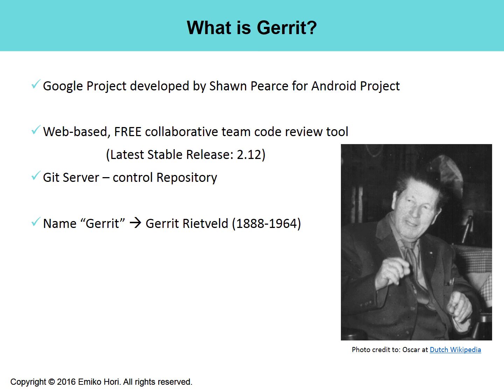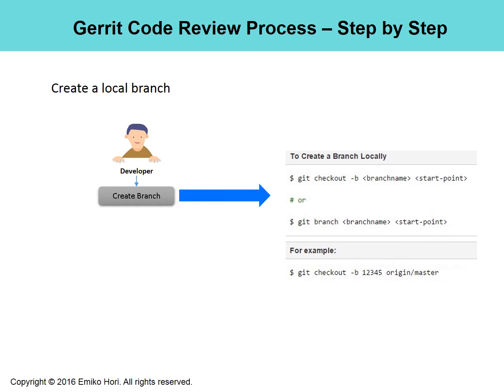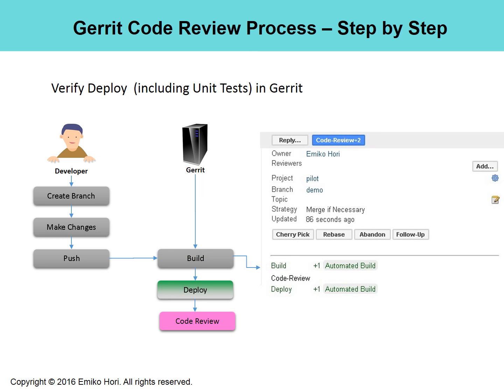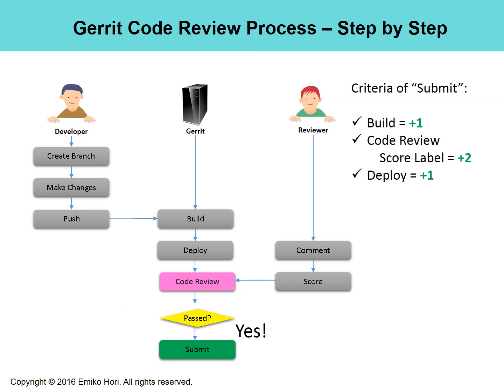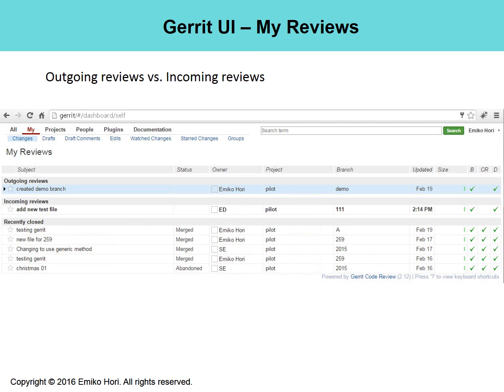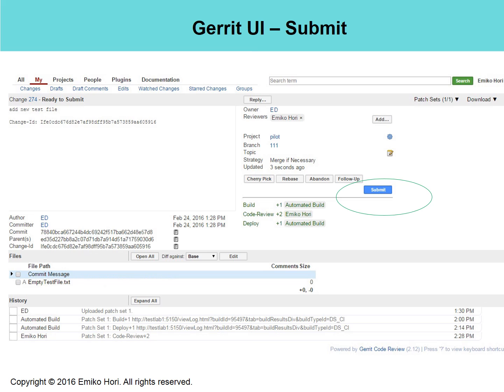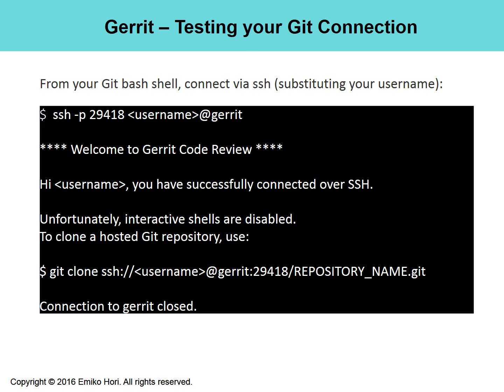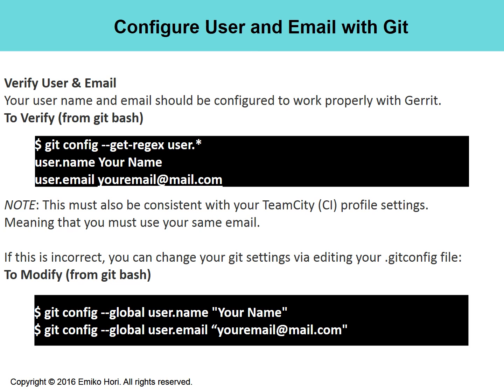Emiko Hori - Fun With Gerrit - Gerrit 101 Workshop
This is a presentation of Gerrit, a free web team collaborative code review tool.  This is Gerrit 101 Workshop.